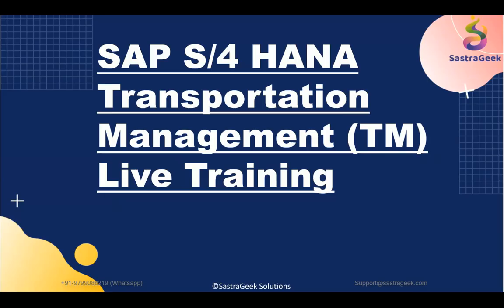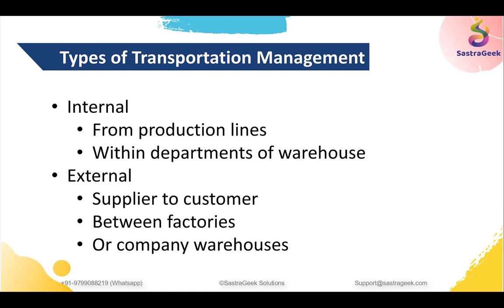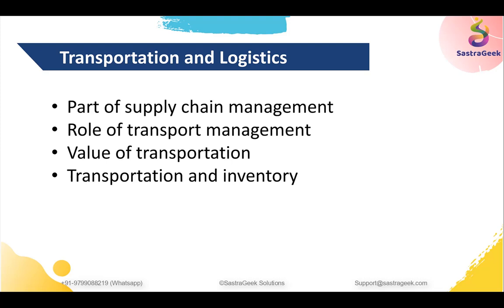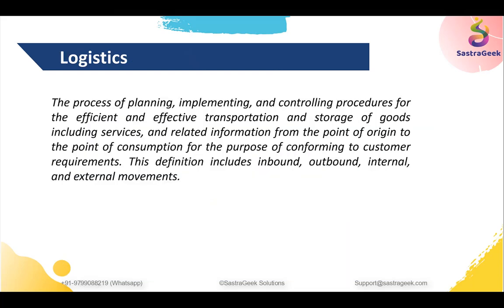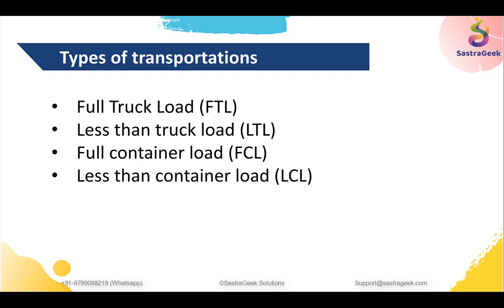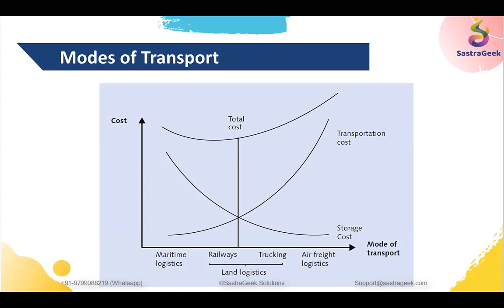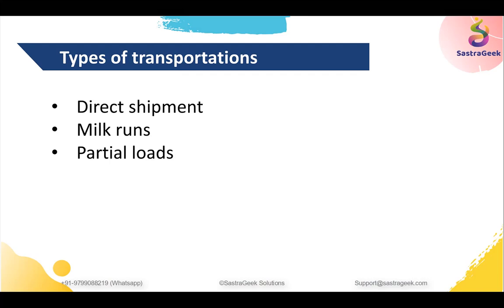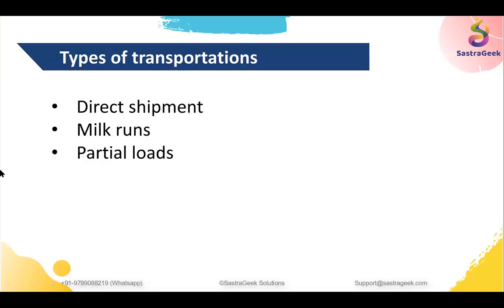Session-1(TM)_Basics and Overview of SAP Transportation Management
This is our Session-1 on SAP S/4 HANA Transportation Management Training (October 2020 Batch). In this we have covered Basics and Overview of SAP Transportation Management.

Got any questions about this tutorial? Ask us in the comment section below.

Our SAP Certification Training Course Features:

1. 24*7, 1 Year Access & Support
2. Session Notes
3. Assignment
4. Online Mock Test Simulation Tool Access
5. Website Forum Access To Resolve Questions
6. Resume Preparation Help

"SAP tutorial"
"SAP training for Beginners"
"SAP training"
"SAP for beginners"
"SAP for Professionals"
"SAP tutorial for beginners"
"SAP  tutorial"